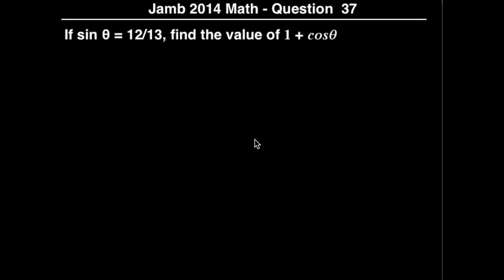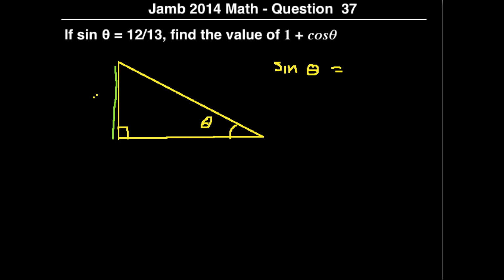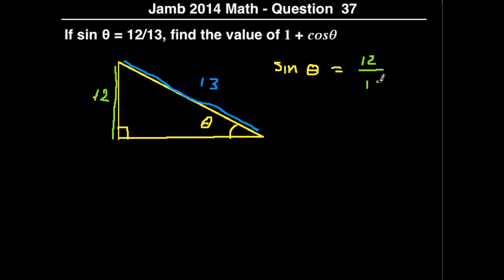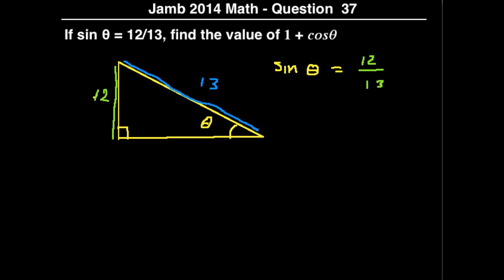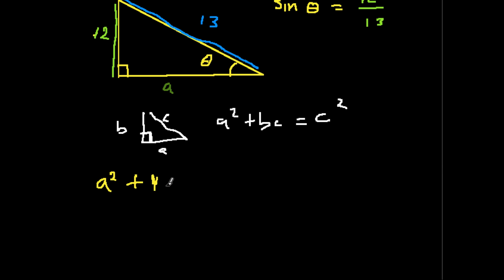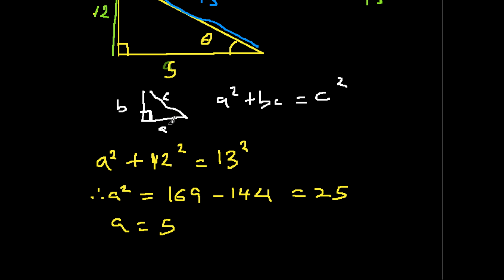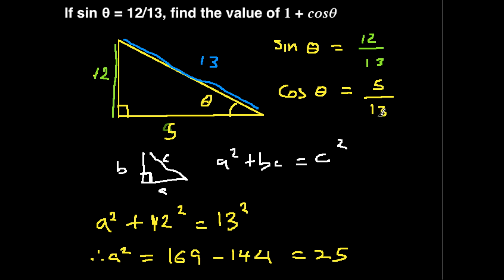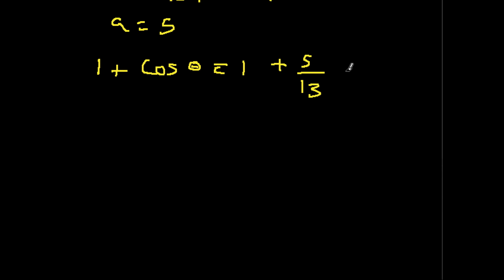Q37 - JAMB Mathematics 2014 Past Questions and Solutions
Question 37: If sin θ = 12/13, find the value of 𝟏 + 𝒄𝒐𝒔𝜽

Solution for question #37  from 2014 JAMB Mathematics Past Questions

Learn how to solve any JAMB geometry or trigonometry question by taking the geometry course

Test yourself on all the JAMB Mathematics 2014 Past Questions